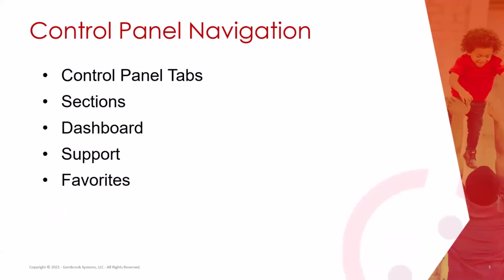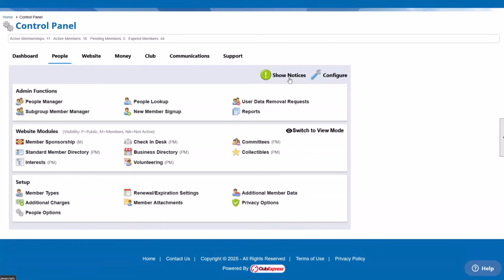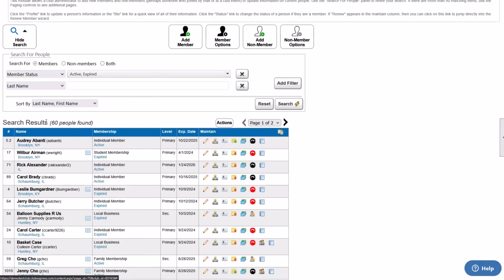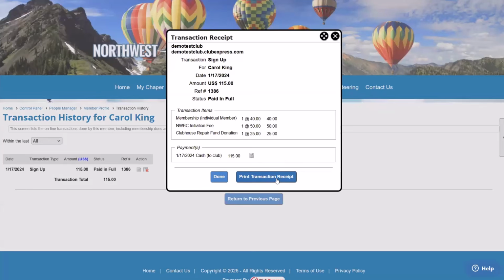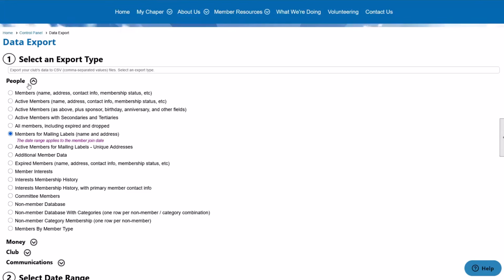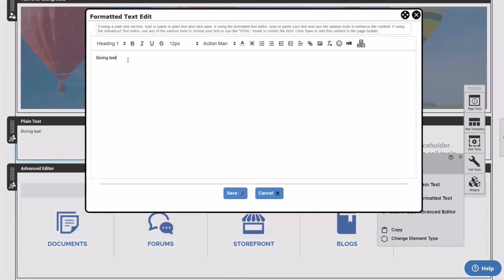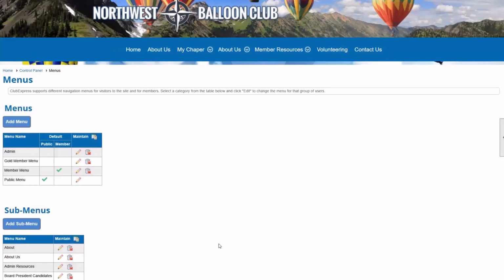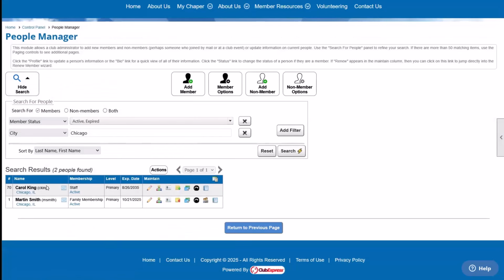ClubExpress Webinar - Getting Started for New Admins (8/27/2025)